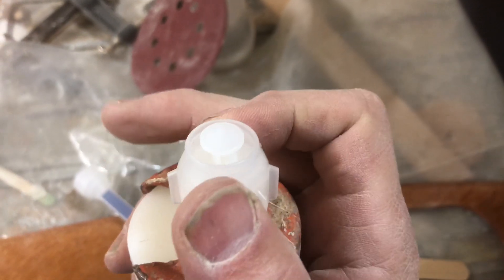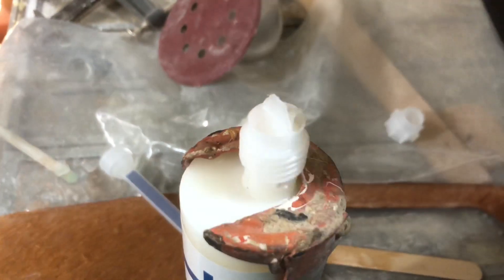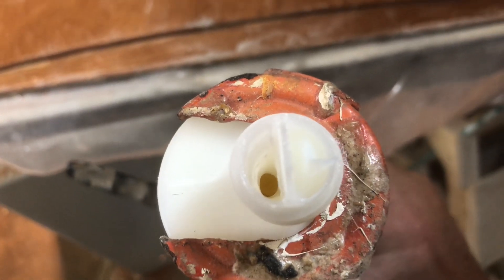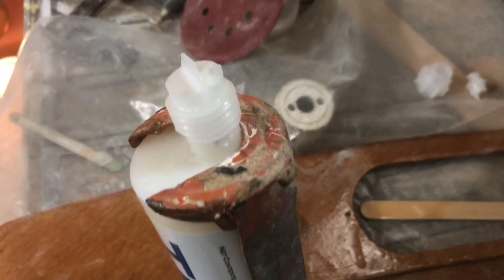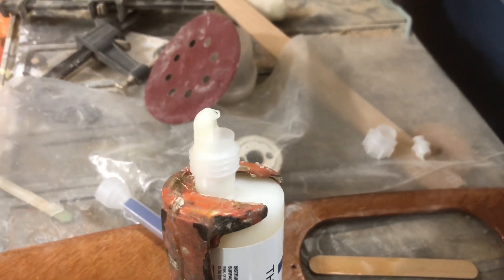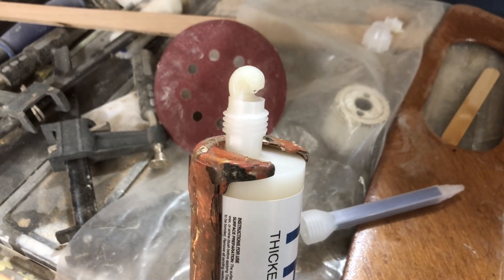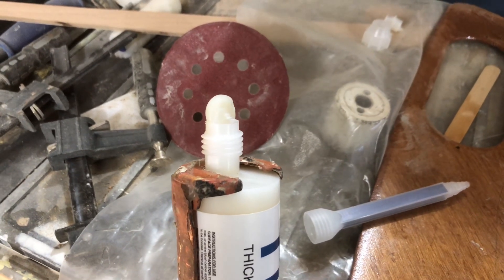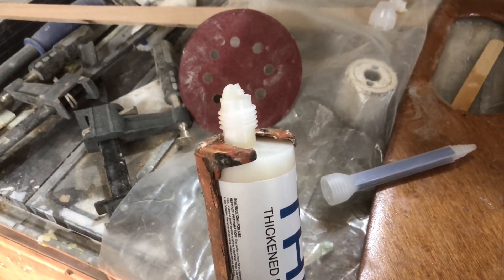TotalBoat Thixo Epoxy Cartridge quality control is crap!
TotalBoat THIXO Thickened Epoxy Quality Control Example for boat builders and others.  A mixing nozzle is screwed onto the tube and mixes both parts of 1:1 resin/hardener as it flows through the mixing nozzle.  If I used this tube as is, I'd have unmixed product that would remain goo forever and be forced to break apart what Im working on and clean the parts being glued, and redo it properly.